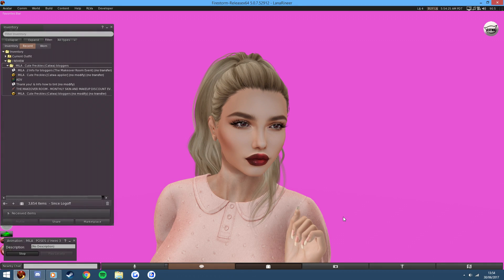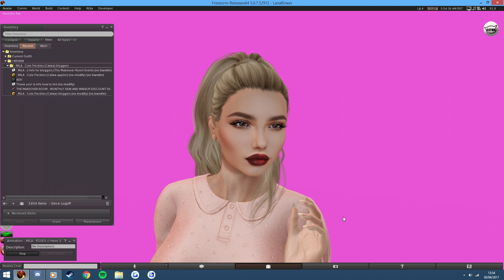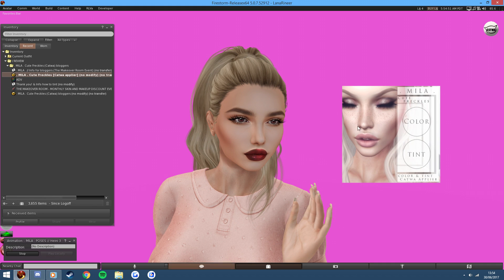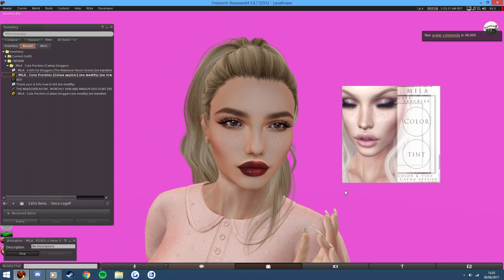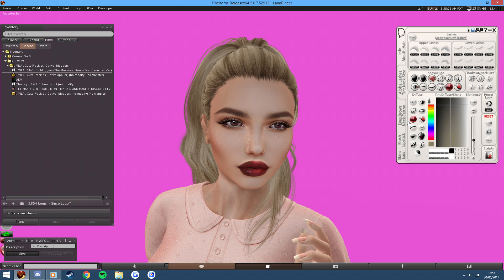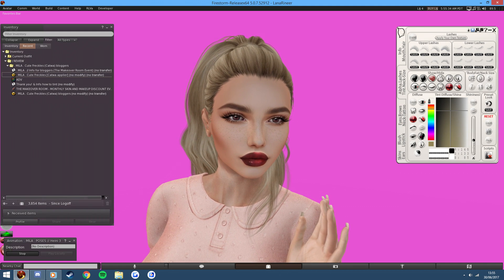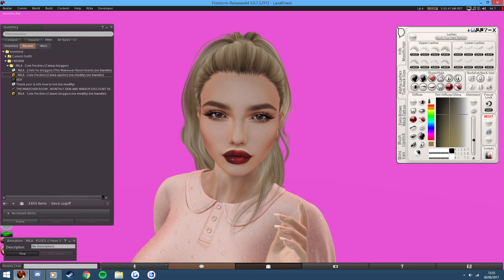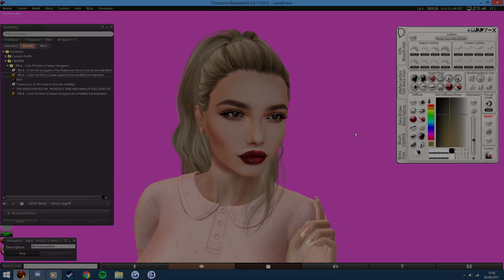Second Life - MILA - Cute Freckles - The Makeover Room Event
MILA - Cute Freckles
Price – Event Item
Purchase Link – Event Item

The Makeover Room Event Landmark – Flawless/131/134/28